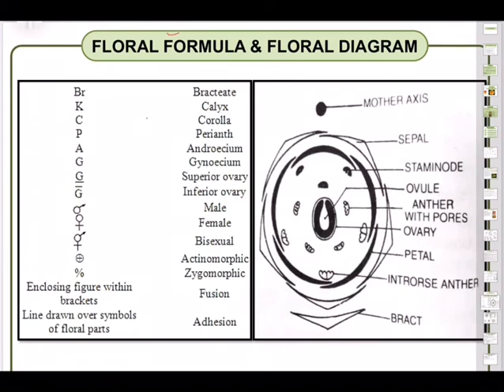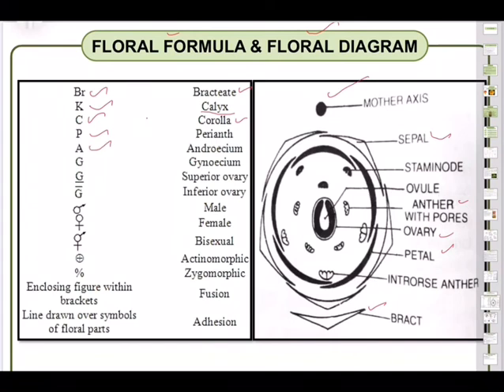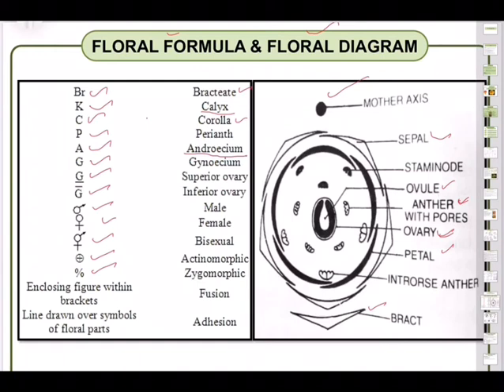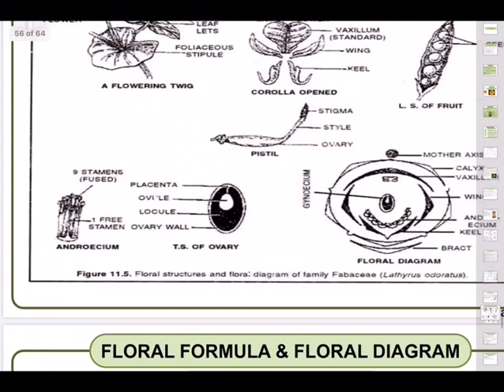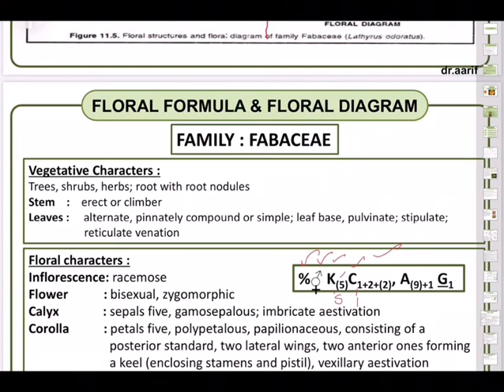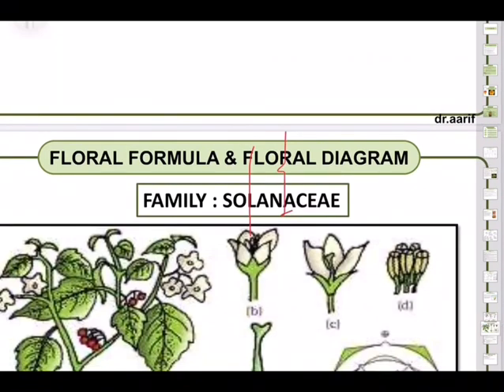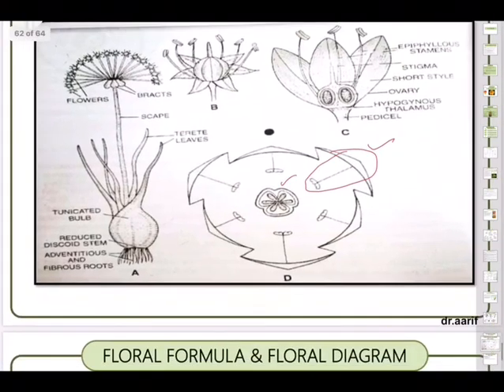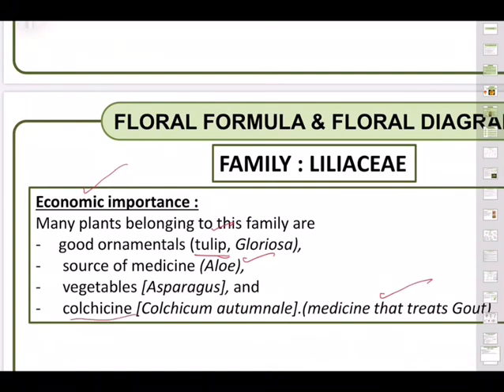Class 11th bio morphology of Flowering plants